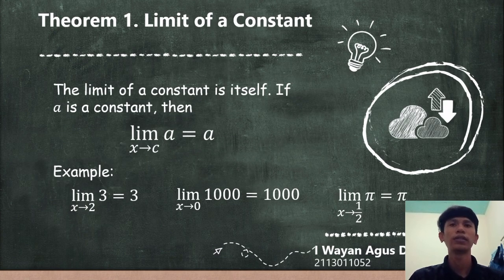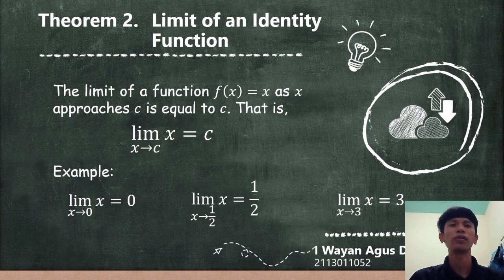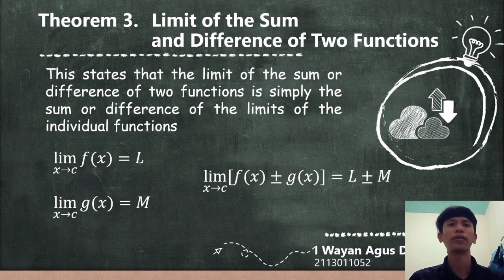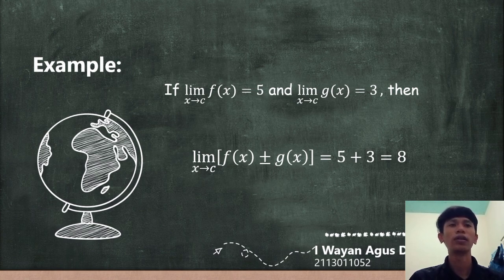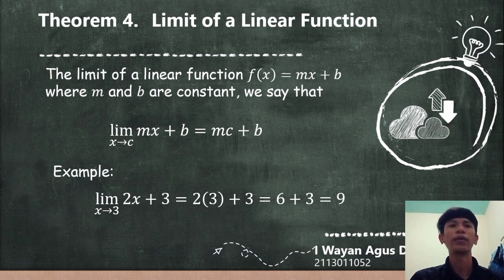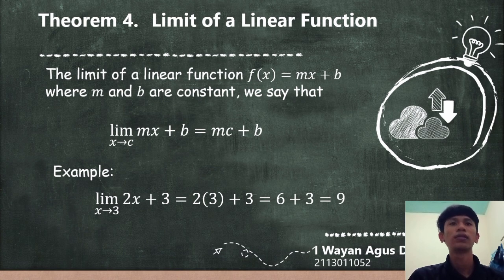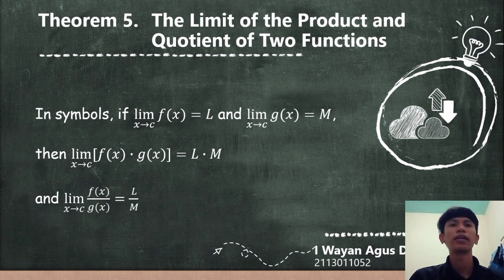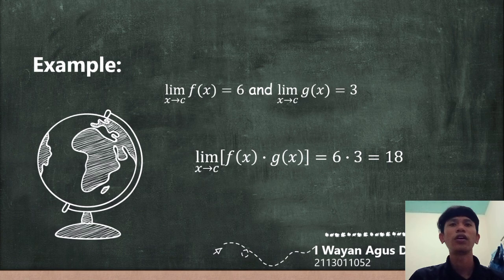Limit Theorems [English For Math I]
Nama : I Wayan Agus Darma Putra
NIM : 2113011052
Kelas : 4A Pendidikan Matematika

Materi : "Limit Theorems" [English For Math I]